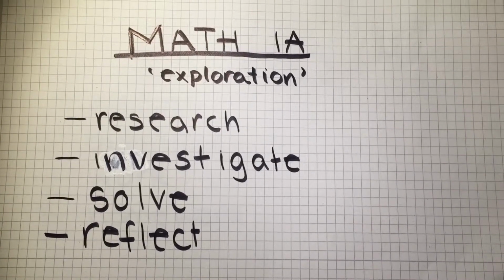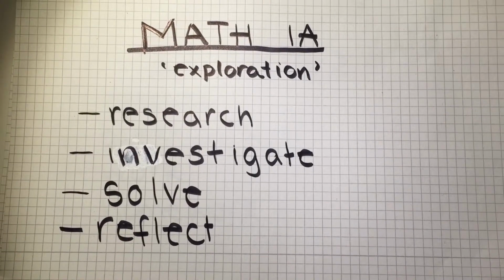Math Standard Level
This is a summary of what to expect when studying Math SL in IB